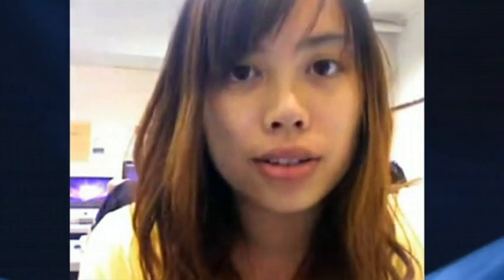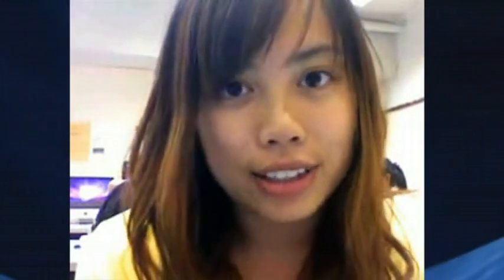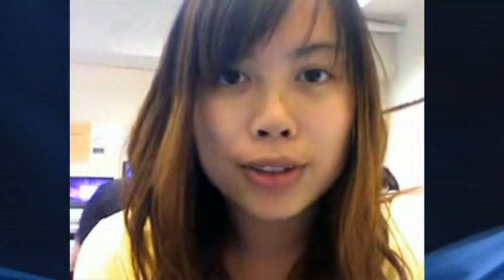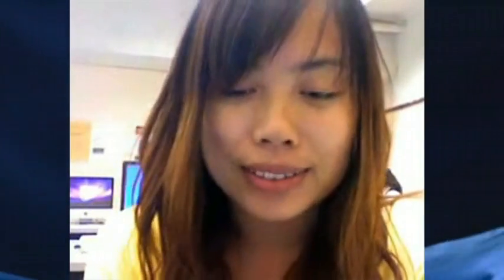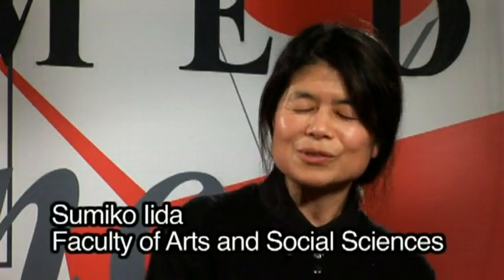SumikoIida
Sumiko Iida talks about her use of rich media in her FEI course. In particular how students will post videos as part of their assignments.